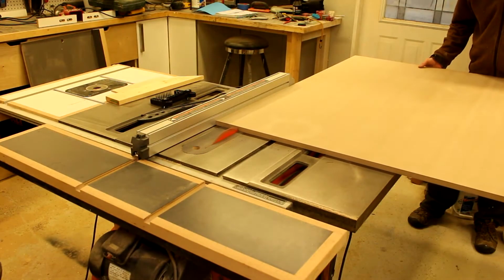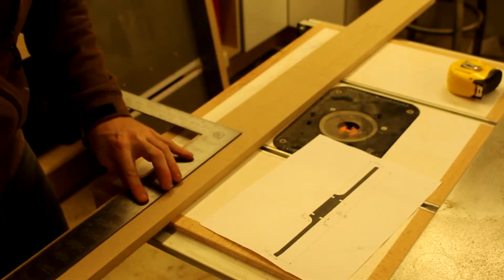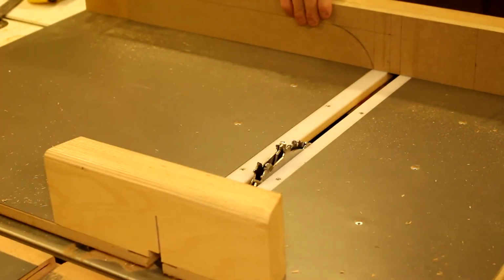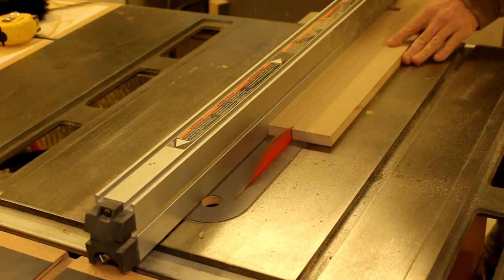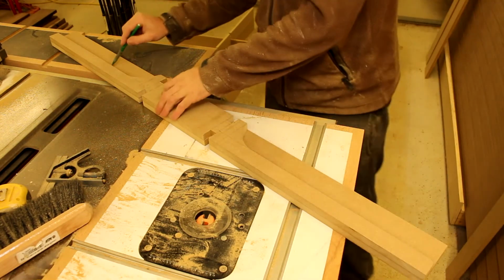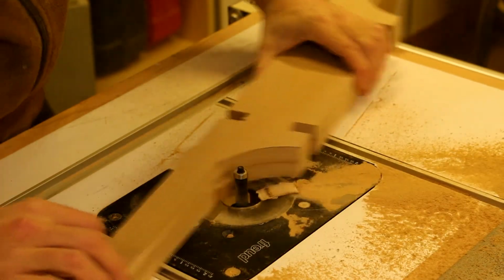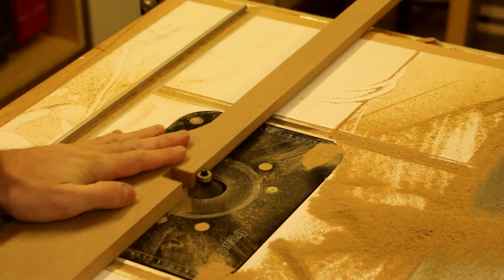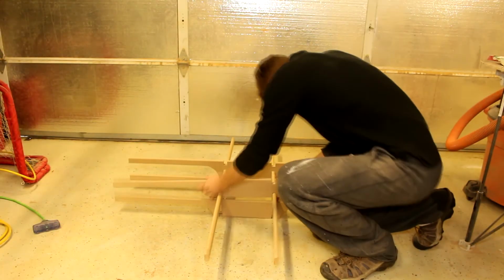How to Make a Collapsable Paint Drying Rack